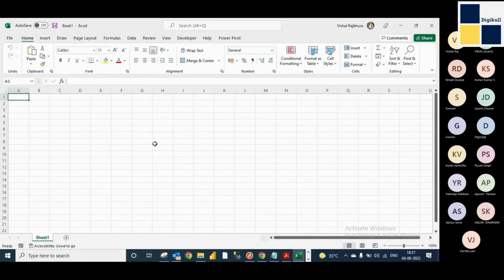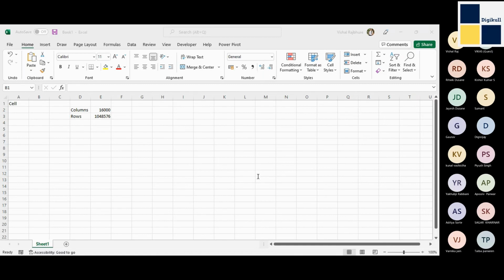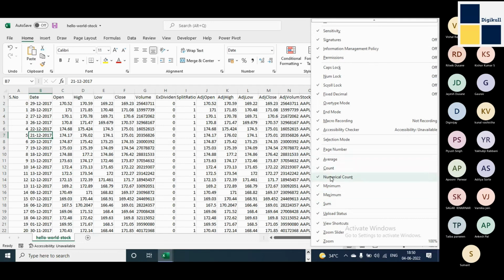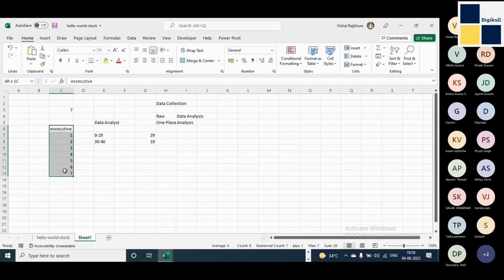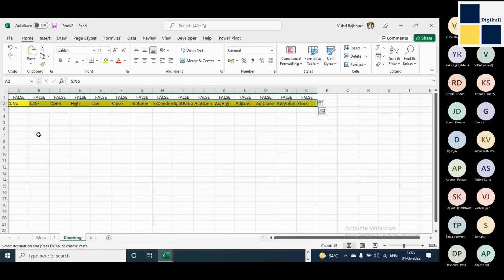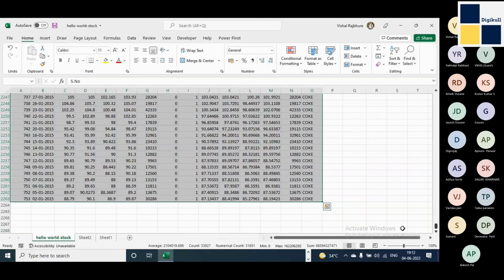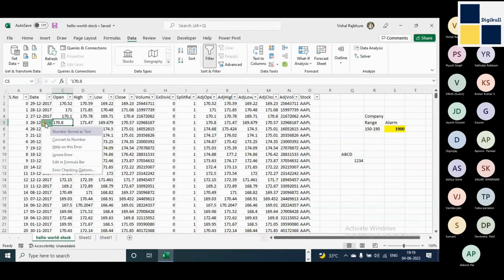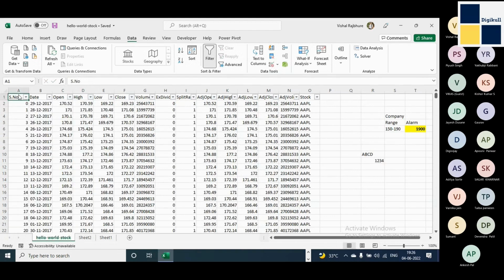Mastering Excel Made Easy: A Beginner's Guide to Spreadsheets!"